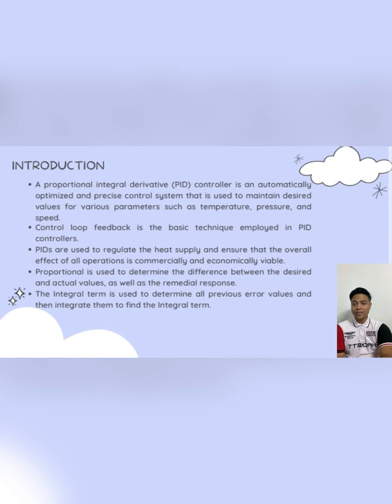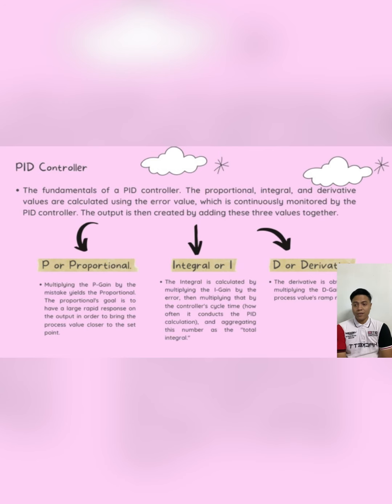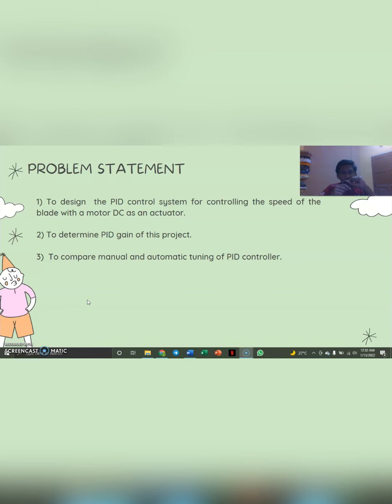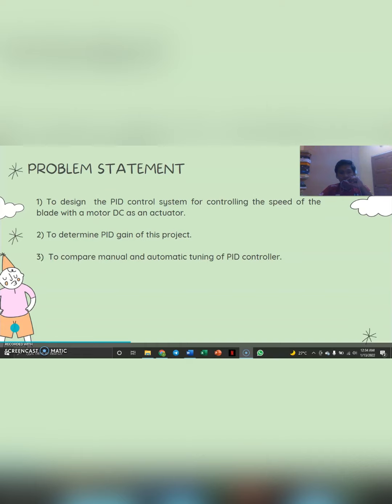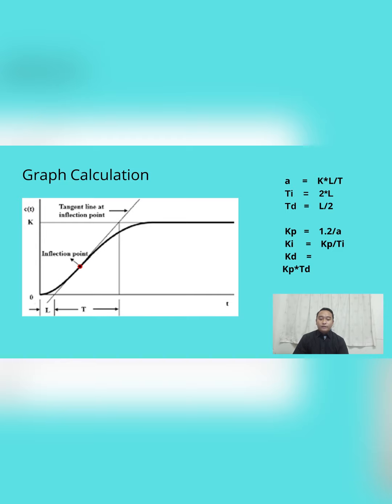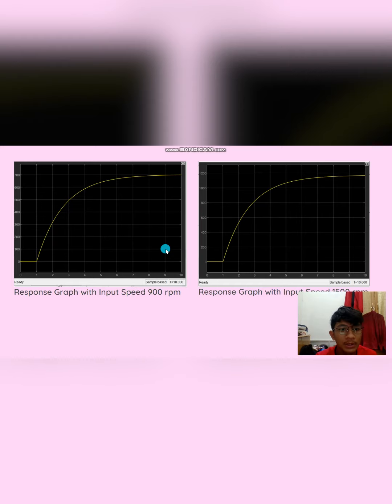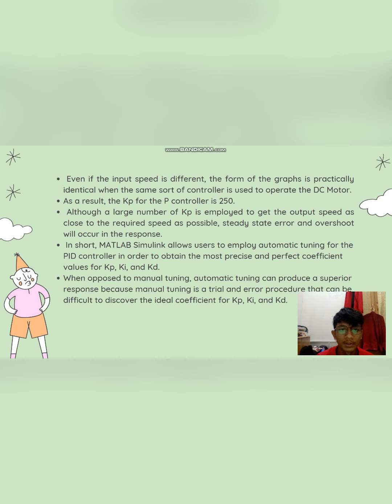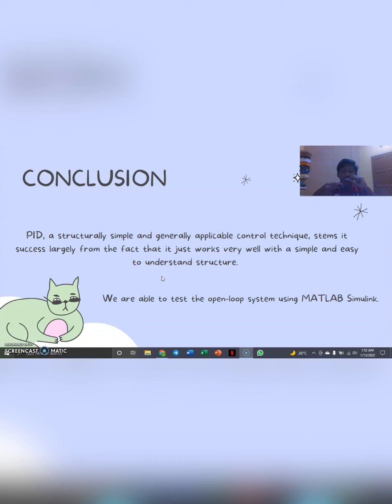Presentation of PID Controller Design for Speed Control System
Section 2
Control System (BEV 30503)